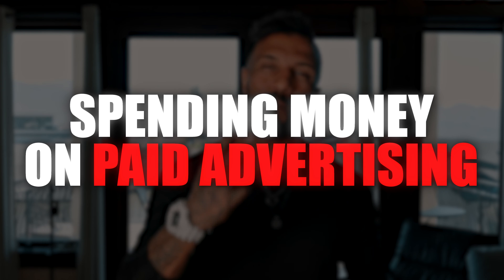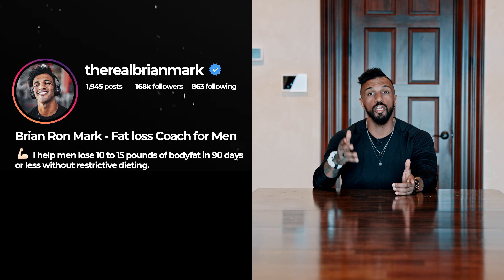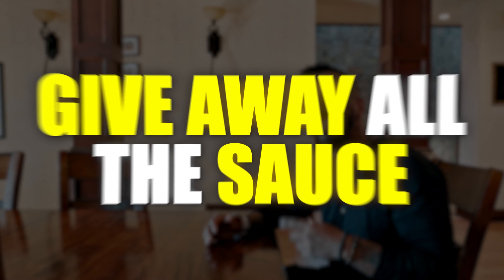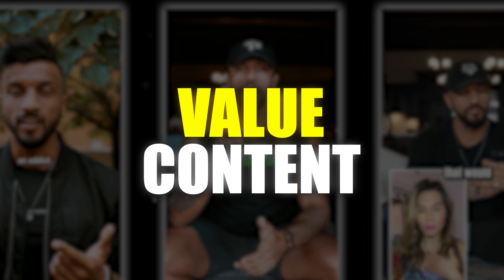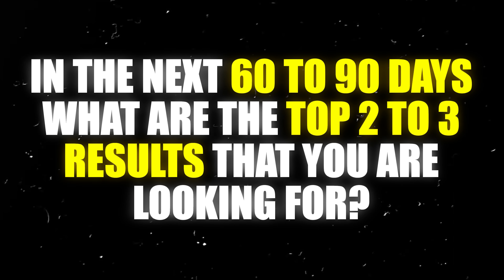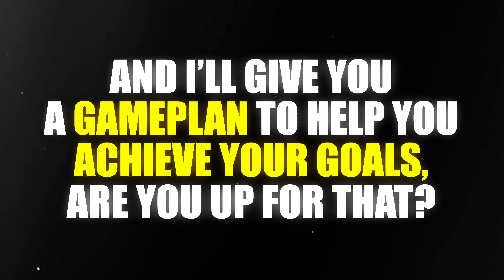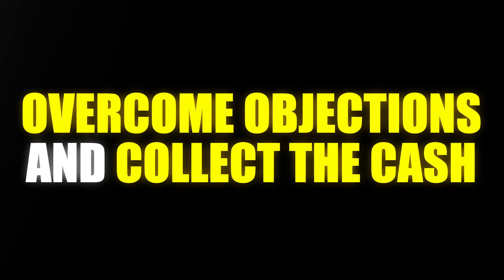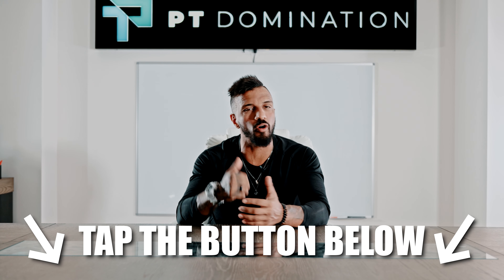3 Keys To Starting And Scaling Your Online Fitness Business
In this episode, Brian Marks, renowned Fitness Business Coach, Speaker, and Entrepreneur, dives into the 3 main keys you need to understand if you want to start and scale an online fitness business. He tells you what you definitely should not do and what the 3 keys are to growing a successful online fitness business in 2024.

 / therealbrianmark